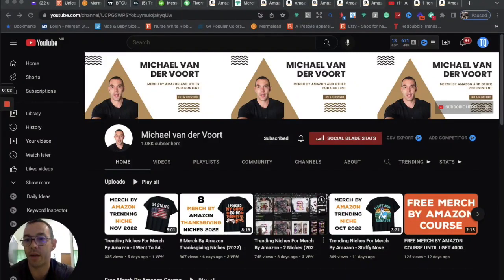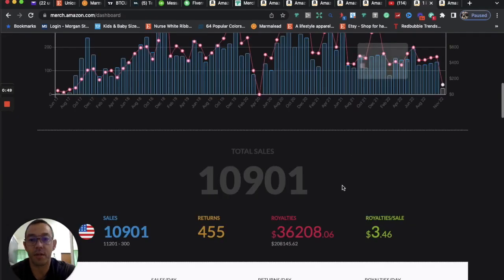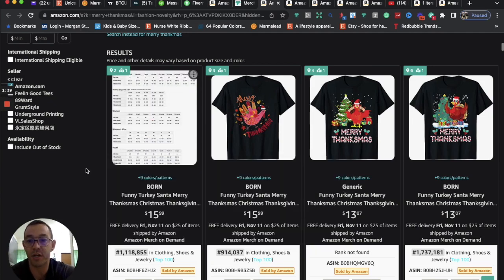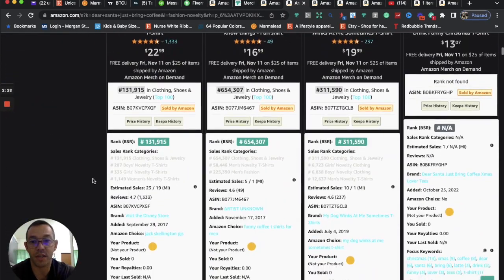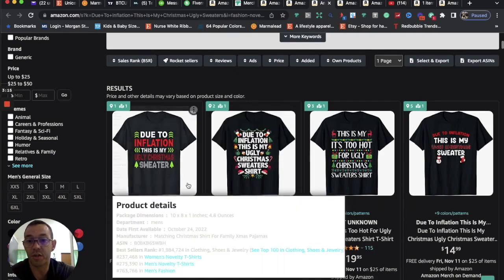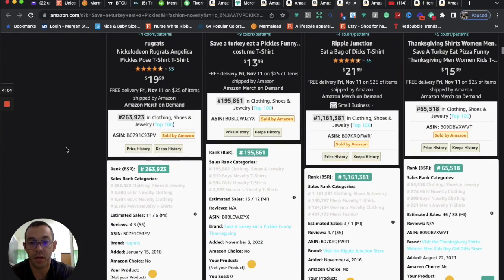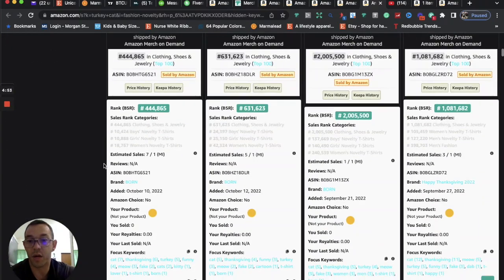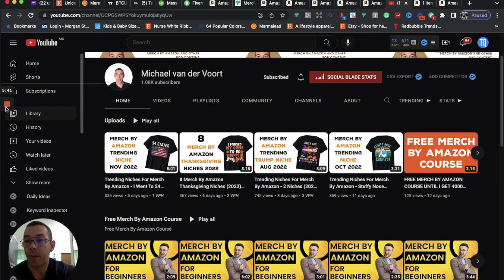Trending Niches For Merch By Amazon 5 Christmas Thanksgiving (2022) Merch By Amazon Trending Niches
FIverr Etsy Shop Critique/Audit Gig

Here are the links to my courses on Skill Share